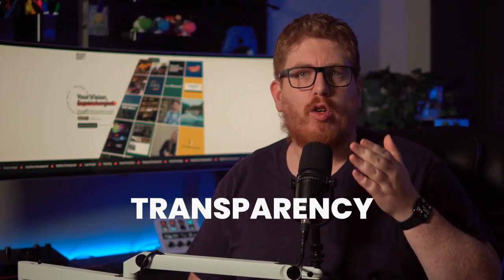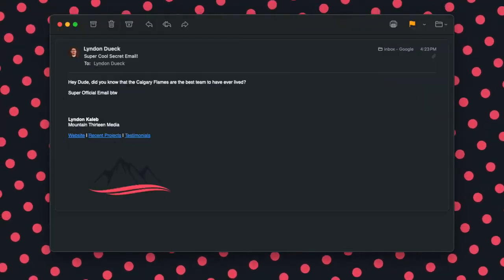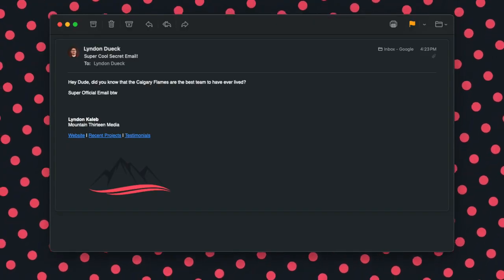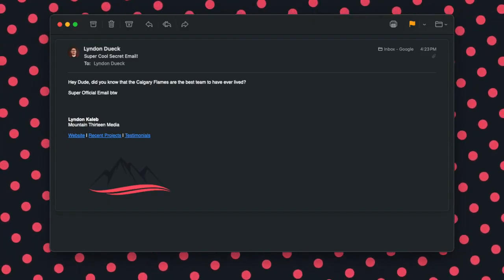STOP using JPEG logos on social media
Using the right logo format—PNG for transparency, JPEG for photos, PDF/SVG for print—keeps your brand looking professional across emails, websites, and social media. Multiple variants ensure your logo always shines on any background.

The Startup Sauce is owned and operated by  @mountainthirteen⁩

Timestamps:
0:00 - Intro
0:41 - Image File Types Overview
1:36 - Transparency
2:00 - Alpha Channels
2:31 - Dark/Light Logo Example
3:32 - CSS for Logo Switching
3:53 - CSS Code Example
4:17 - The Takeaway
4:44 - What to ask Your Designer
5:08 - Mountain Thirteen Media Callout
5:28 - Summary
5:47 - Overview of Other Filetypes
6:15 - Outro